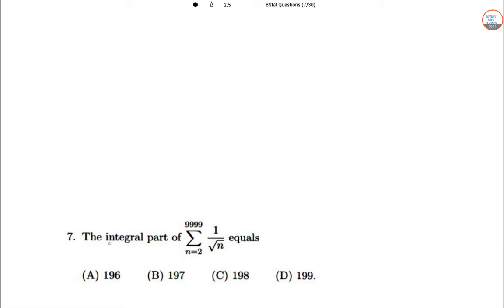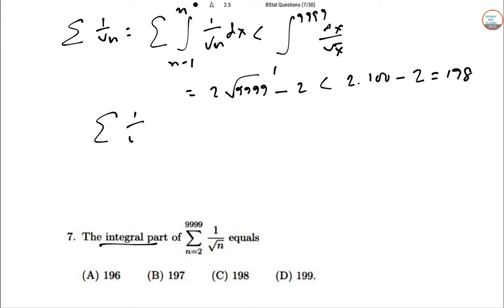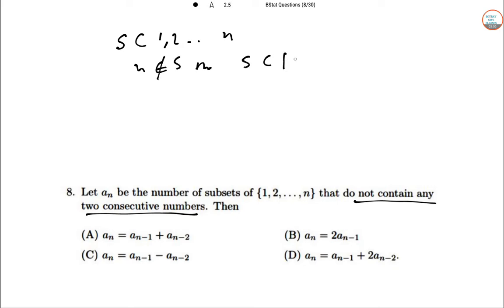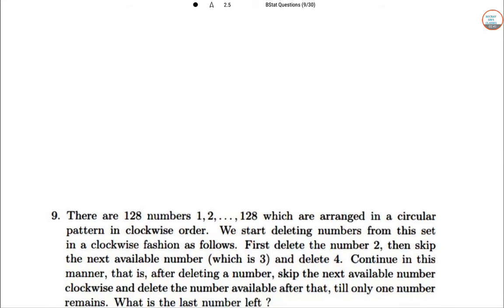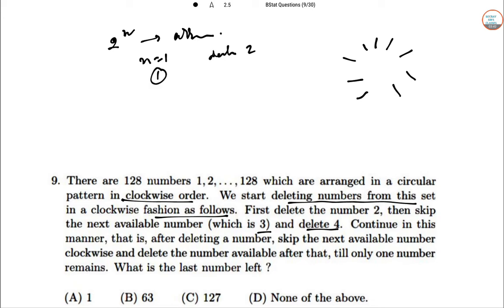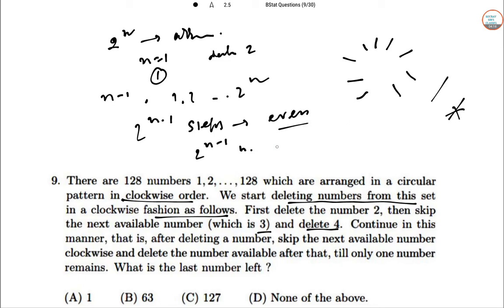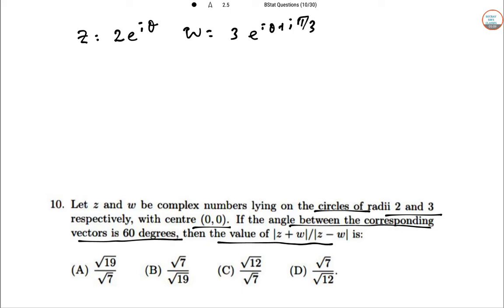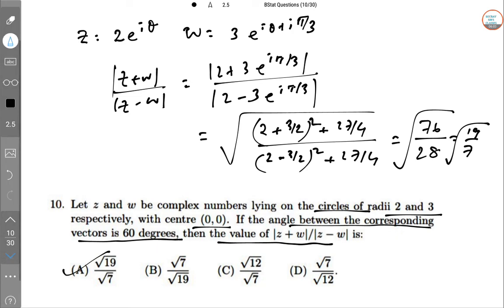ISI B.STAT/B.MATH 2020 OBJECTIVE SOLUTION WITH COMPLETE EXPLANATION Q.7 TO Q.11